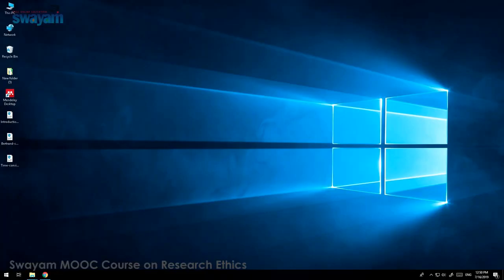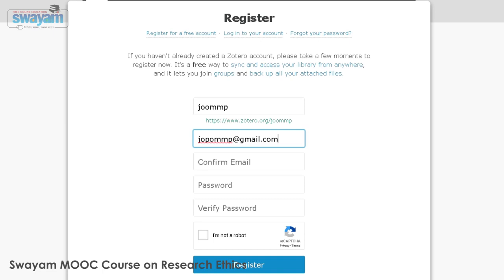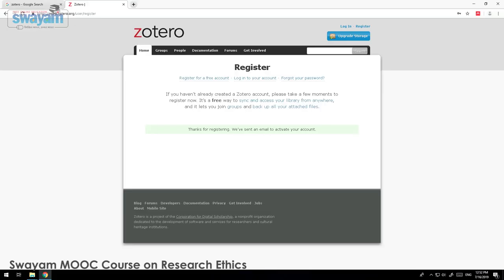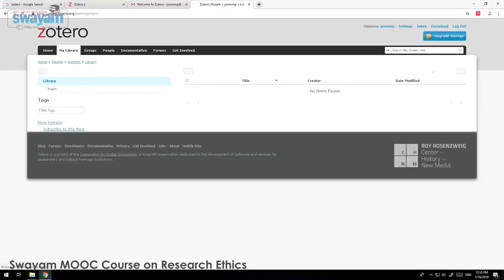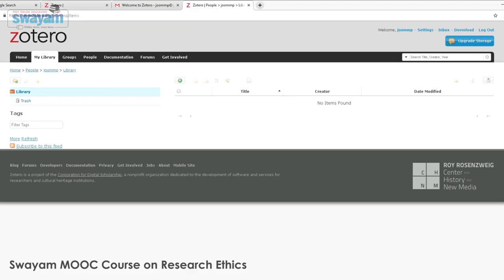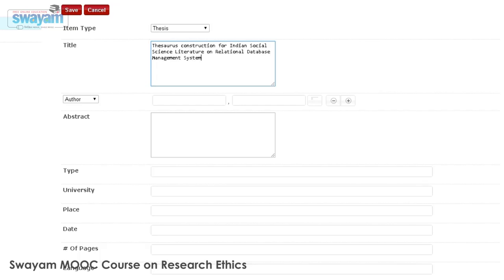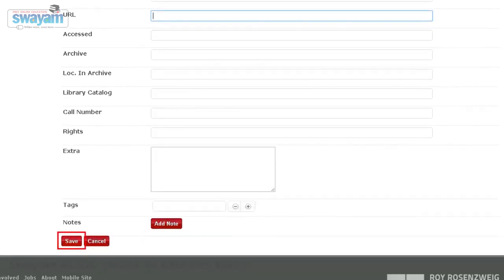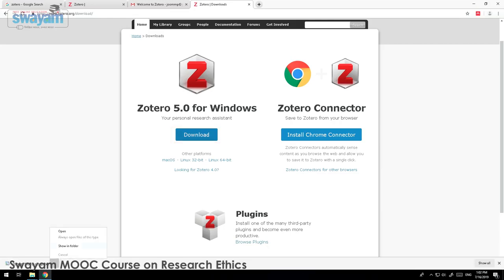Miteshkumar Module 5 Part 1